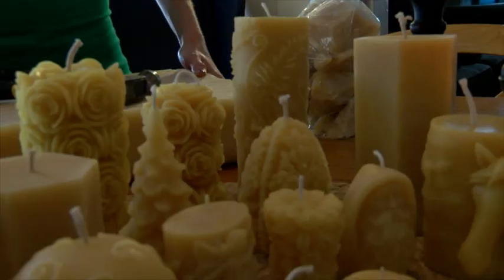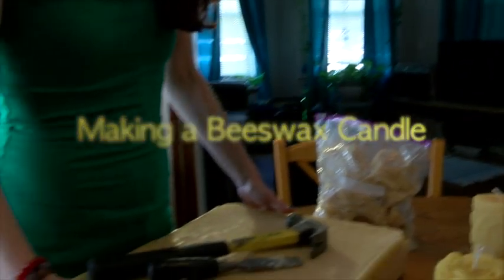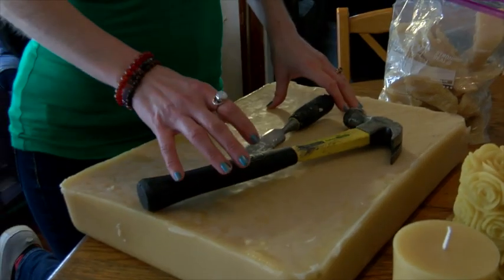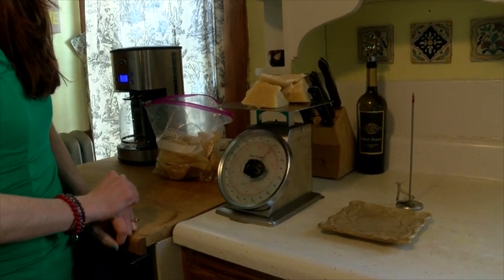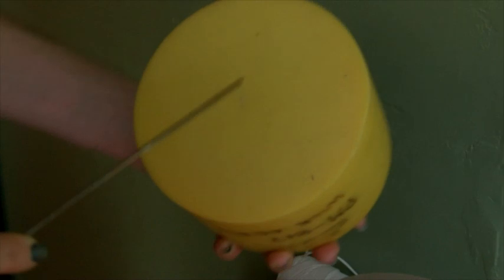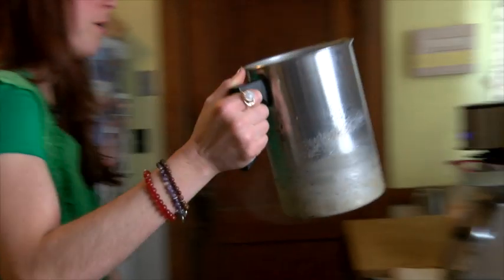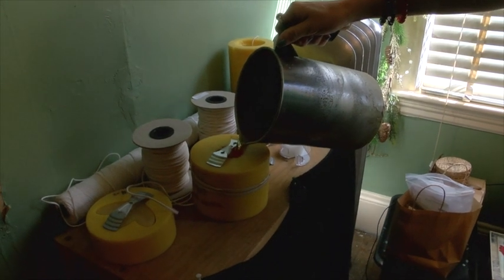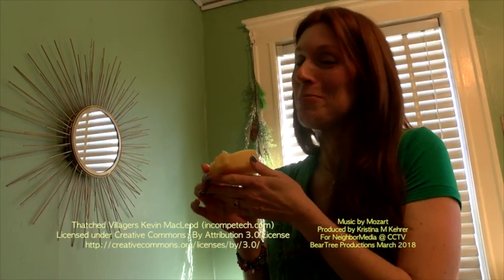Beeswax is Best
A "How To" video on making Beeswax candles. Today, burning a beeswax candle (as opposed to Paraffin [petroleum] or Soy [grown by monocropping]) is the only organic choice and much better for the environment. It is common knowledge that the bees are disappearing and that phenomenon now has a name: colony collapse disorder. Recent studies have discovered that a new pesticide called neonicotinoids may be to blame, but there are other factors, known and unknown, for the disappearance of the bees. Produced by Kristina Kehrer.